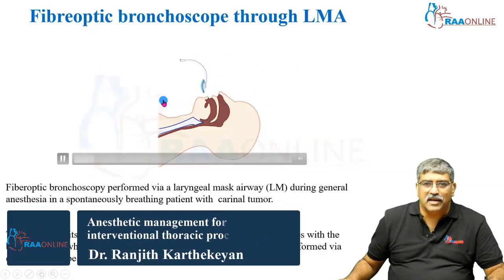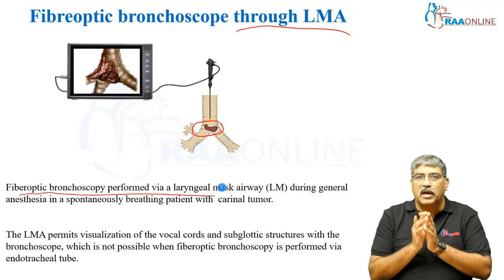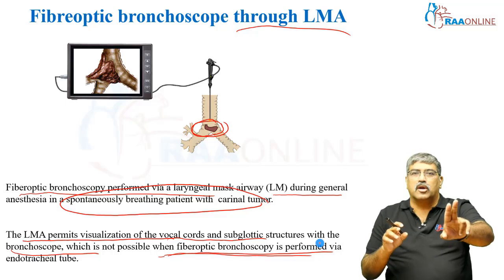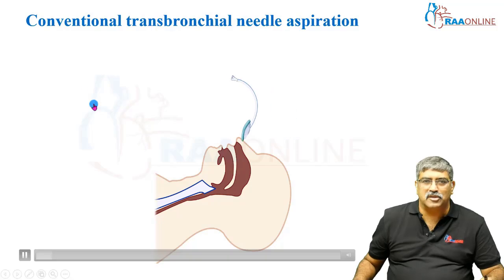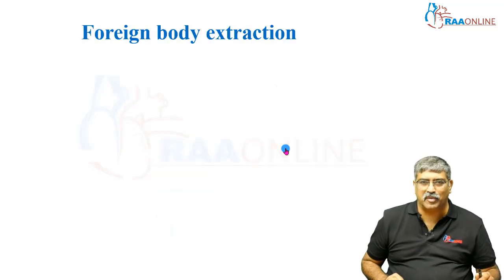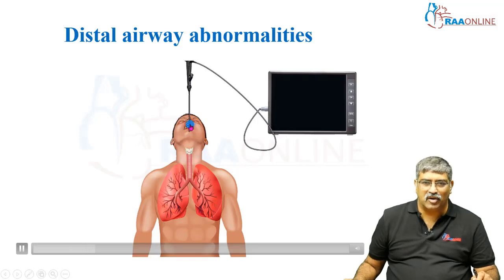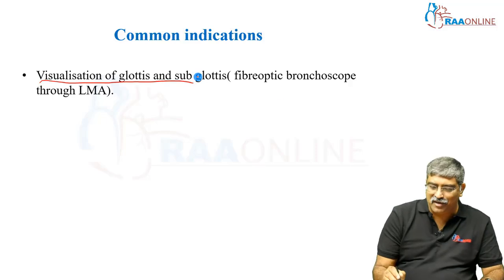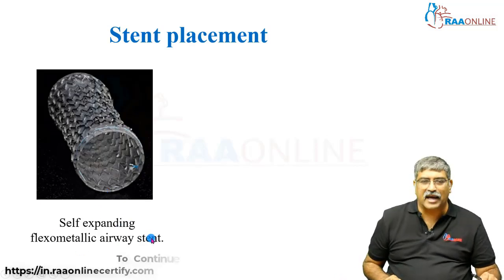Interpret Miller's | Anesthetic management for common interventional thoracic procedures | Raaonline